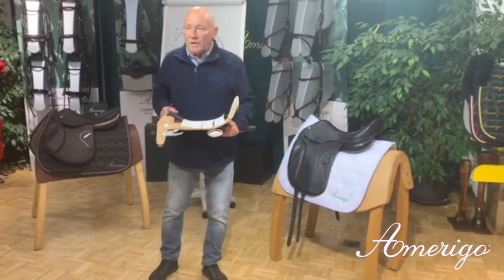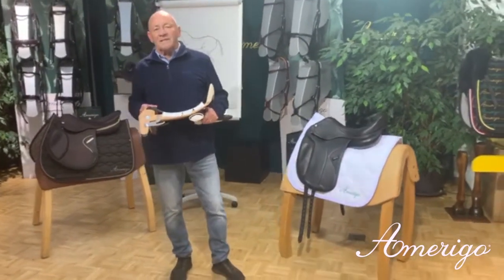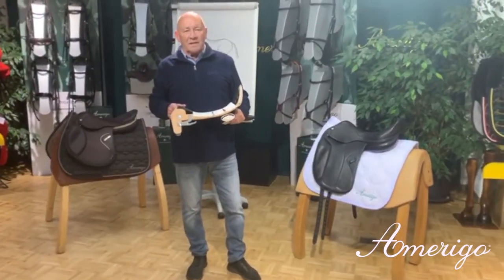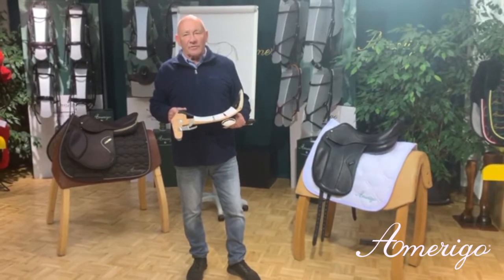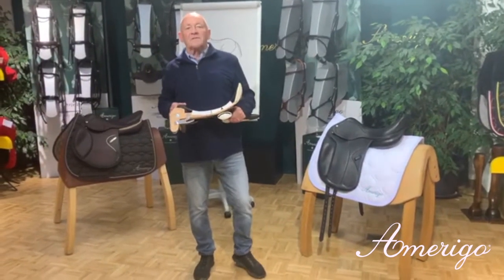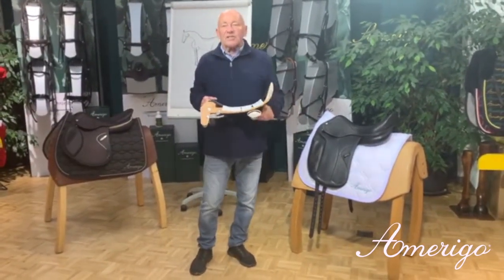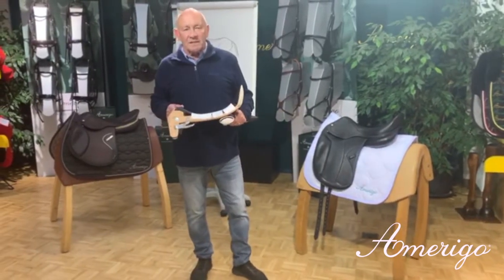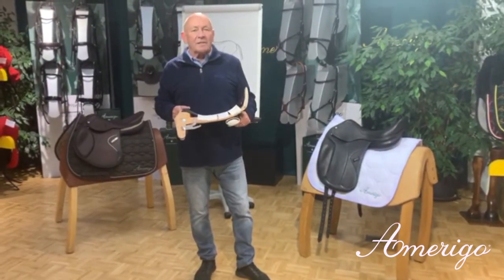Peter Menet legt uit: zadels voor jonge paarden *JRS | Amerigo*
Je hebt een jong paard waar je een zadel voor wil. Moet je dan kiezen voor een op maat gemaakt zadel? In deze video legt Amerigo ontwerper Peter Menet je uit wat het voordeel van een op maat gemaakt zadel is voor jouw jonge paard.

Meer weten over de producten van Amerigo? Check